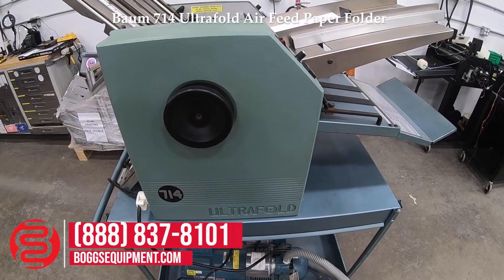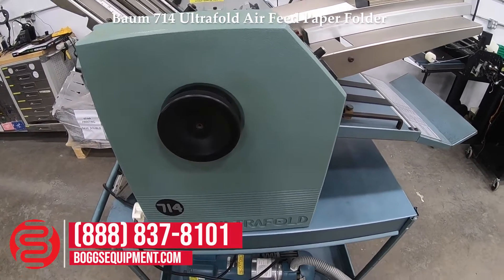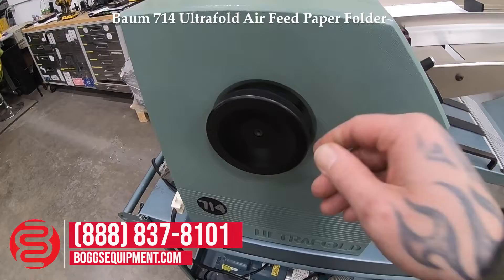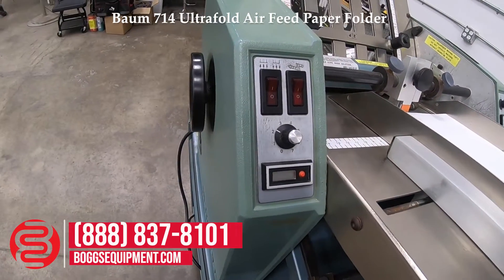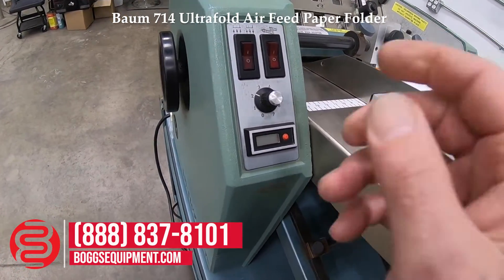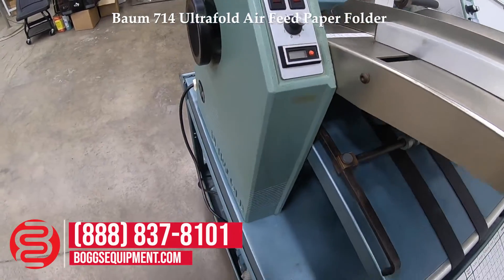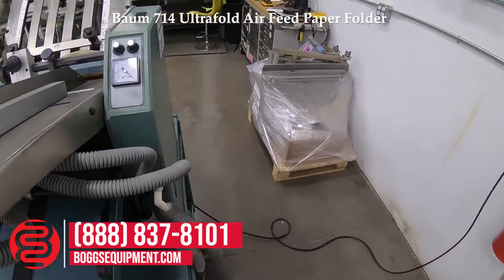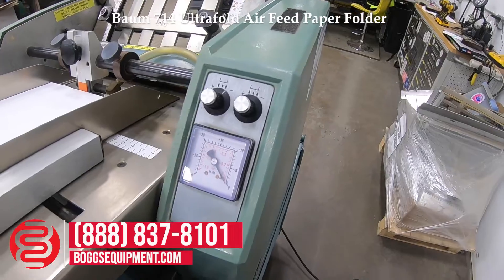Baum 714 Ultrafold Air Feed Paper Folder